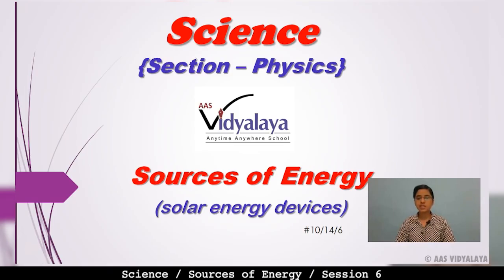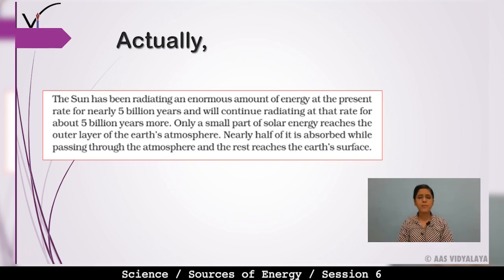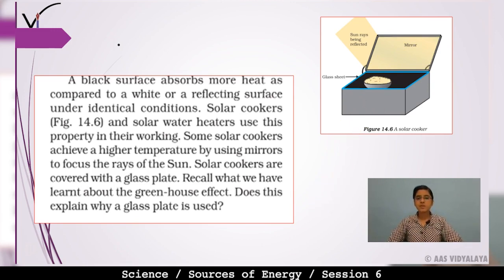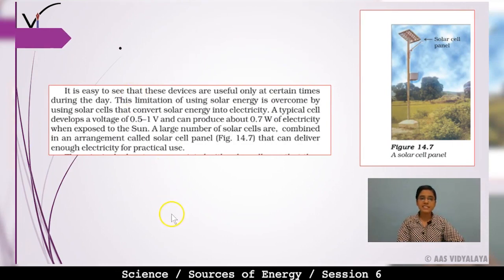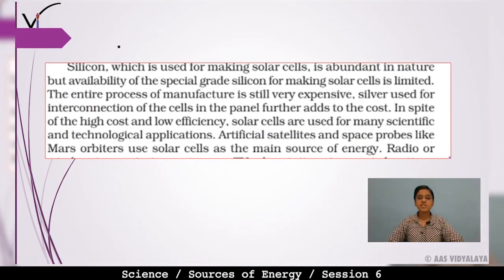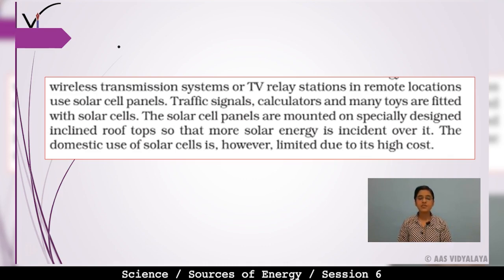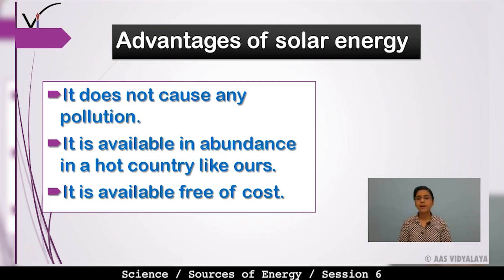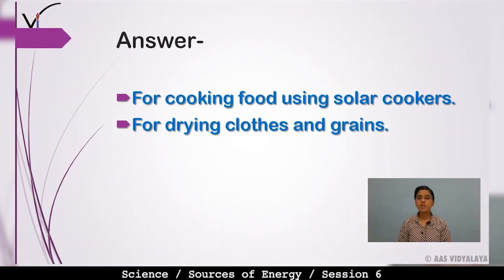167 Class 10 Science C14S6 - Sources of Energy - Solar Energy Devices